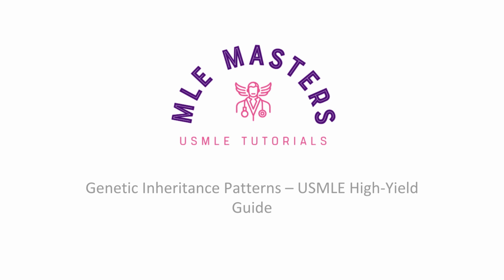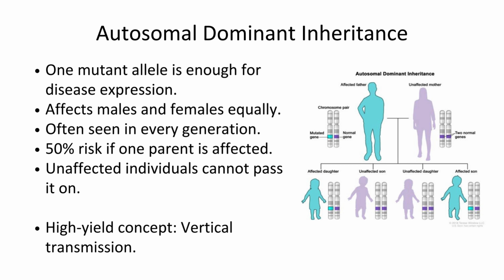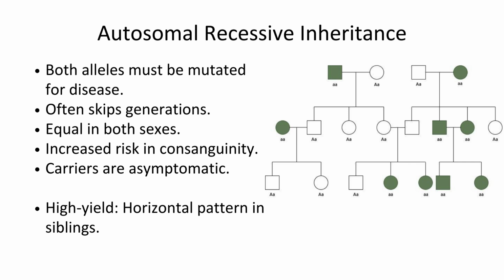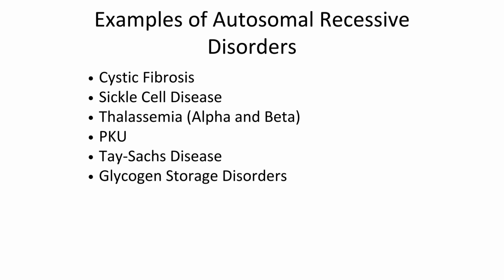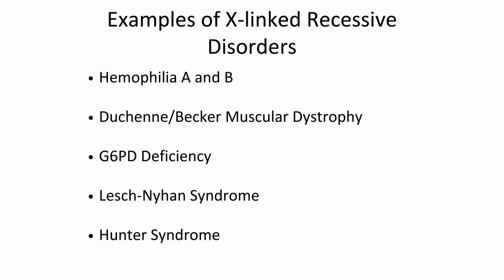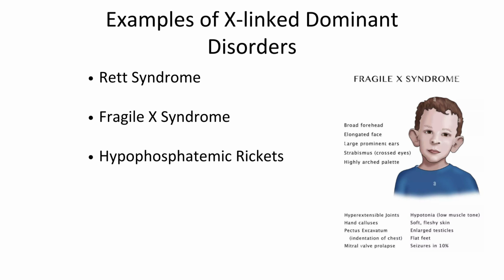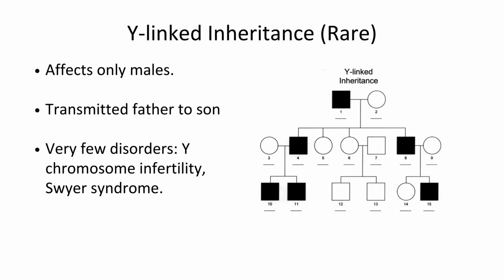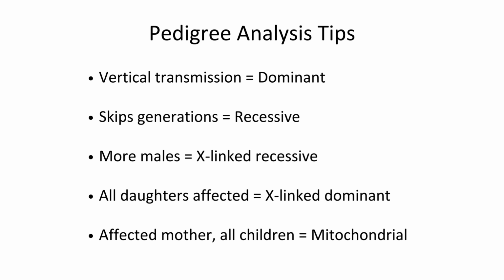Inheritance Patterns | USMLE Step 1 High Yield | MLE Masters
Welcome back to MLE Masters – your go-to destination for high-yield USMLE Step 1 preparation!

In this video, we break down Genetic Inheritance Patterns in a clear, concise, and exam-focused way. Learn how to differentiate between autosomal dominant, autosomal recessive, X-linked recessive, X-linked dominant, mitochondrial, and Y-linked inheritance with key examples and clinical insights. Master pedigree analysis tips and understand the high-yield disorders associated with each pattern.

📚 Covered in this video:

Overview of inheritance types
Autosomal Dominant & Recessive Disorders
X-linked Recessive & Dominant Inheritance
Mitochondrial Inheritance
Y-linked Genetics
Pedigree interpretation tricks
Summary table and USMLE-style insights
🩺 Perfect for: ✔ USMLE Step 1
✔ Medical school genetics revision
✔ Quick concept recap with visuals